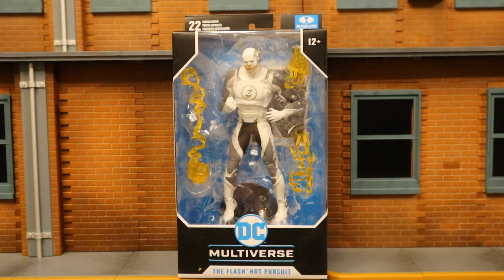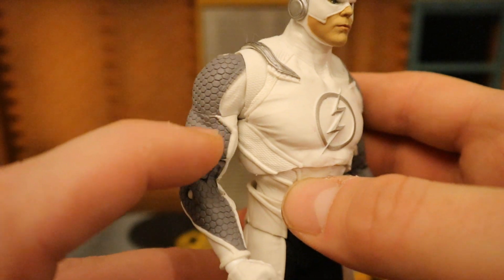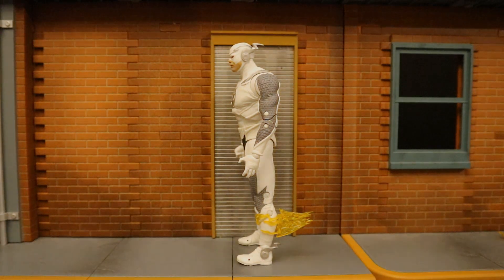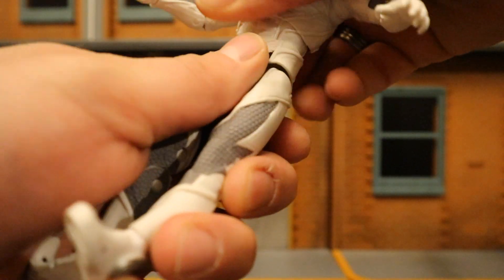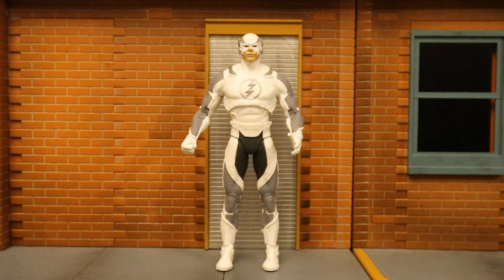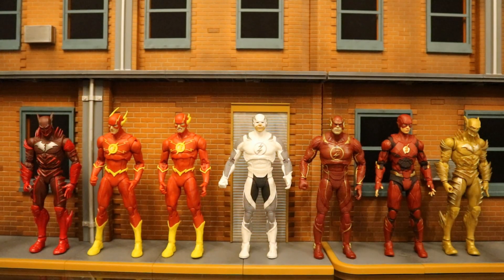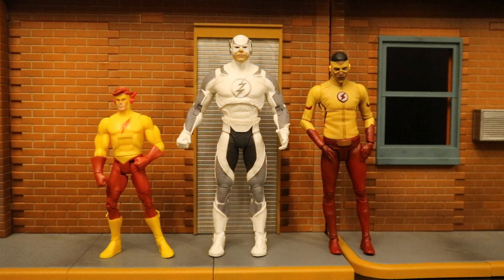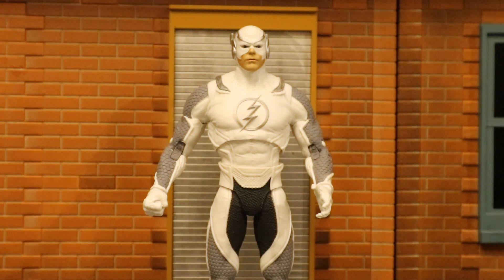McFarlane DC Multiverse Hot Pursuit Flash White Suit Injustice 2 Action Figure Review & Comparison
Action figure review & comparison of the McFarlane DC Multiverse Hot Pursuit Injustice 2 The Flash. White suit variant. Barry Allen. Detailed look at accessories, height, & articulation. Compared with other McFarlane DC Multiverse figures. Compared with other Flash figures. Compared with many action figures from different various companies.